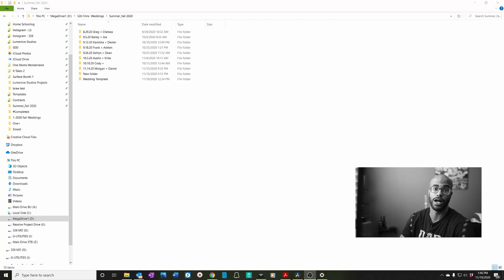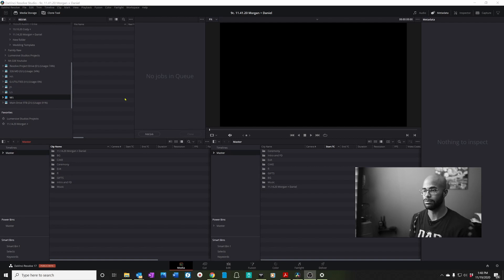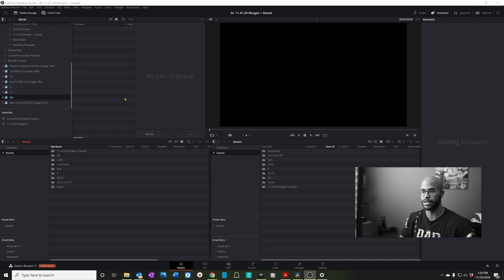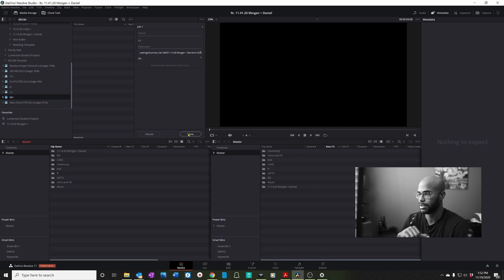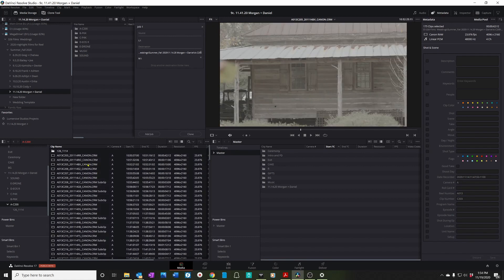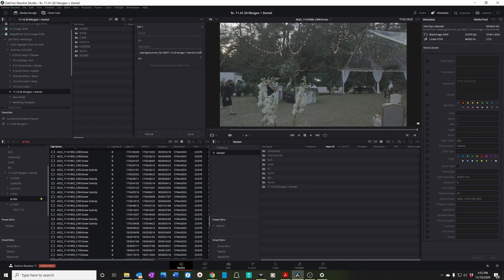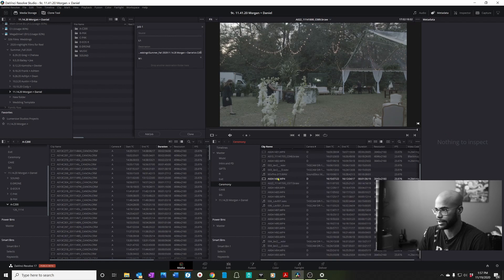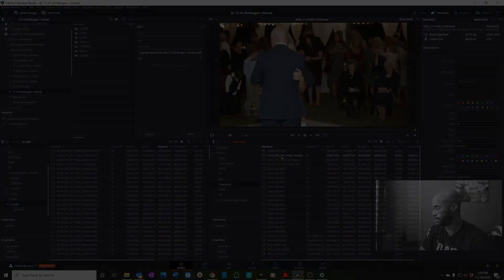DaVinci Resolve 17 Wedding Edit Part 1 and Timecode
The process of ingesting, organizing, backing up a wedding.   I am using tentacle sync for timecode and Backblaze for cloud backup.  Also, going over the use of the clone tool.

MB01DYRWVYP24DC